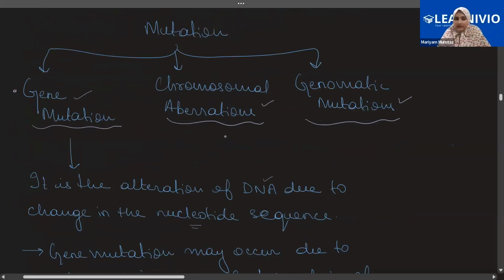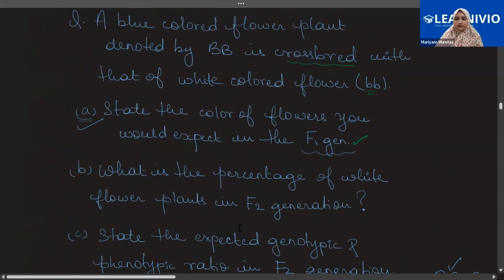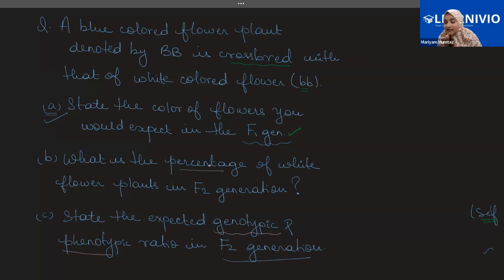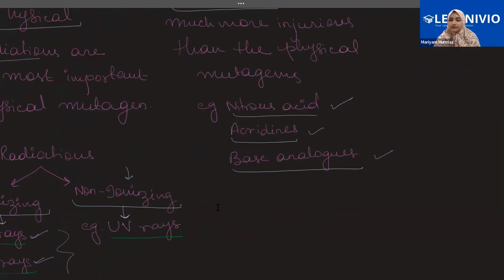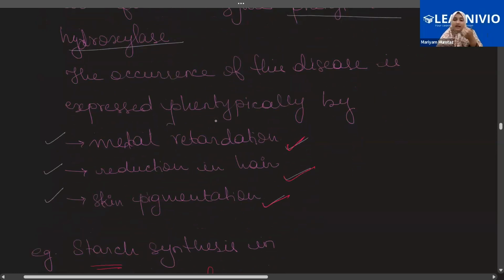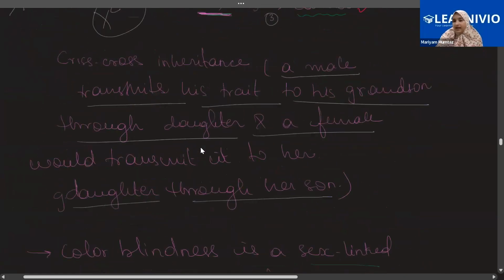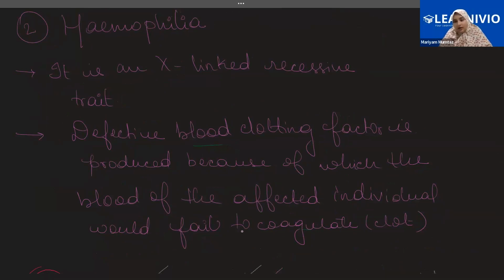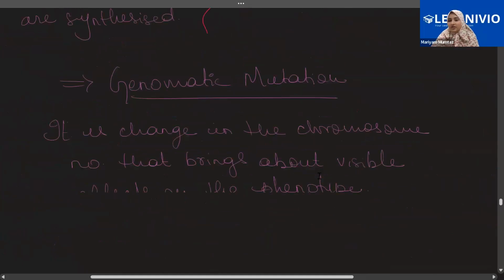Learnivio | Biology Lect 12th CBSE B2 25-11-2024